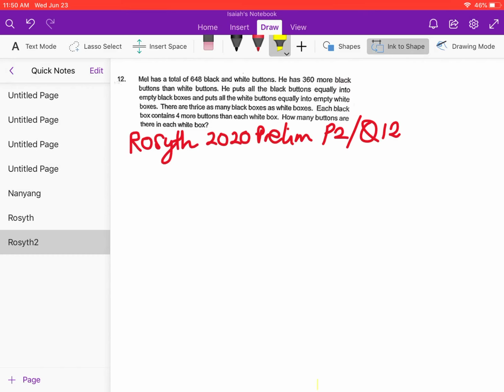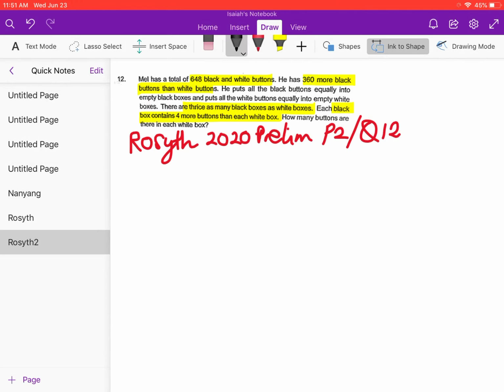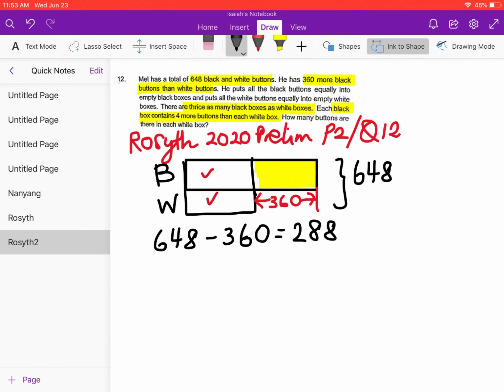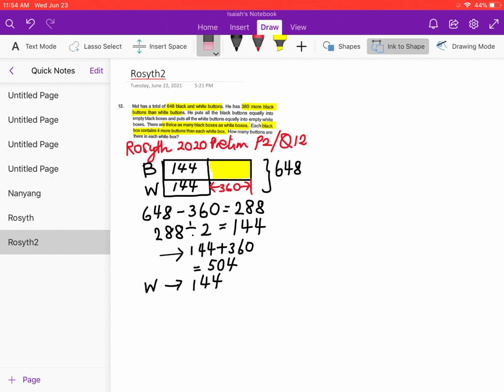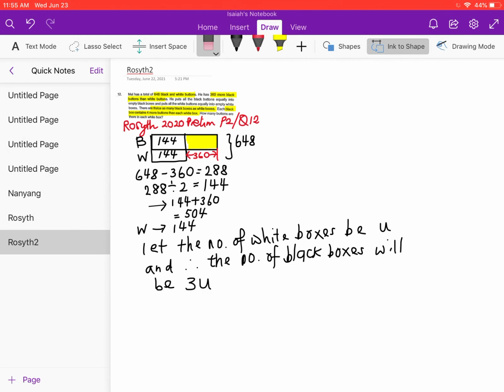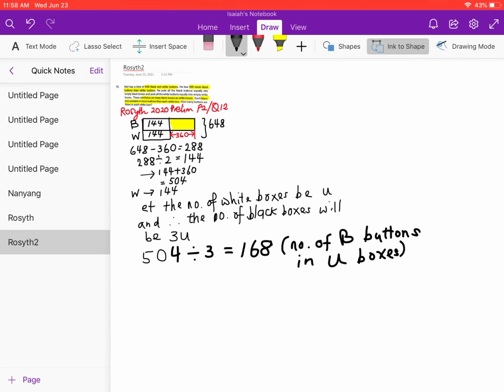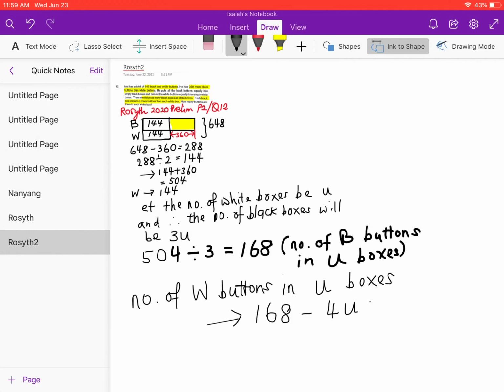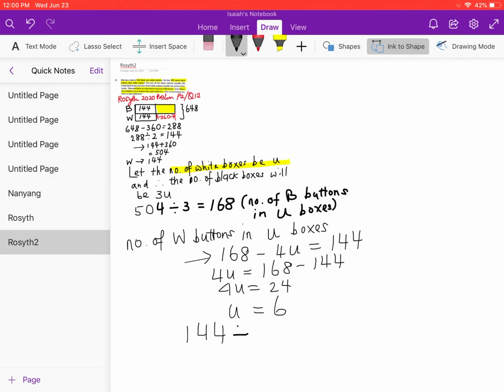PSLE - MATH PROBLEM SOLVING (FRACTIONS & RATIO) JUNE 2021 1.3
Hi guys! Here's another video solving another Prelim Math question from the 2020 Prelim school papers. Hope it helps you.  Doing a little a day helps you go a long way! Cheers!